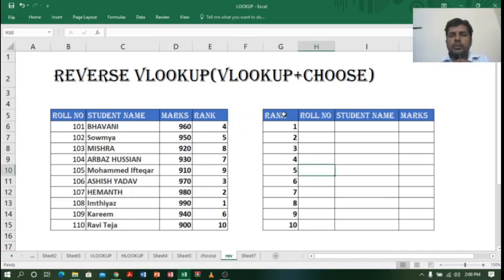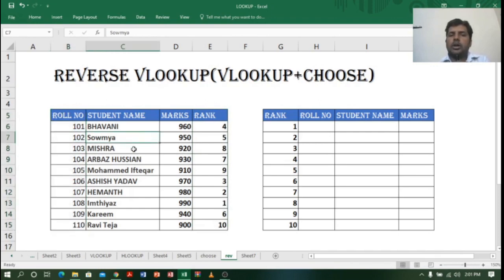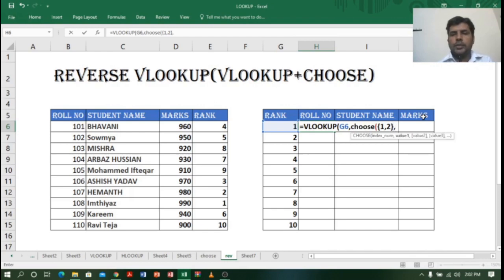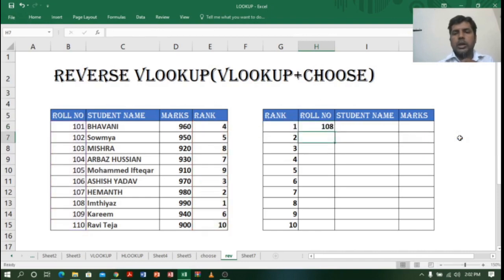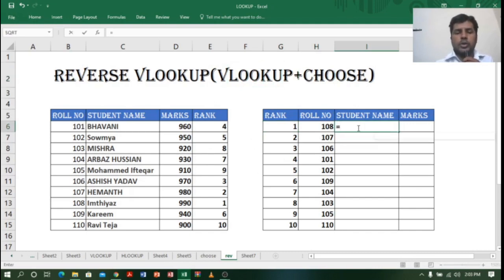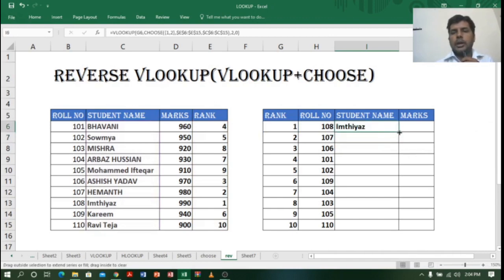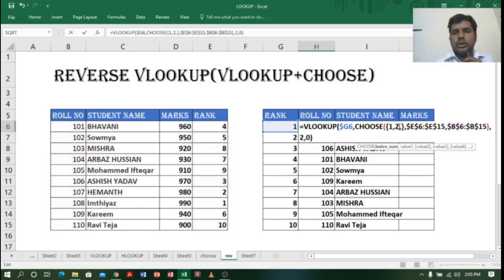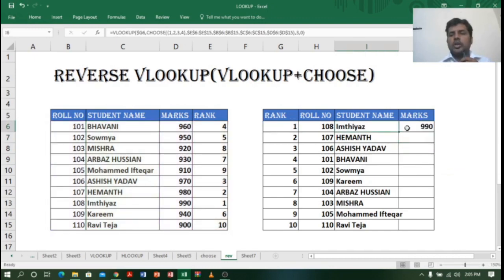EXCEL LEVEL 2 PART 38 - REVERSE VLOOKUP